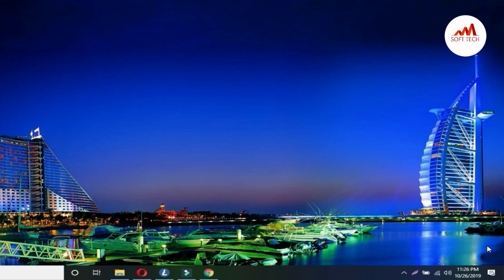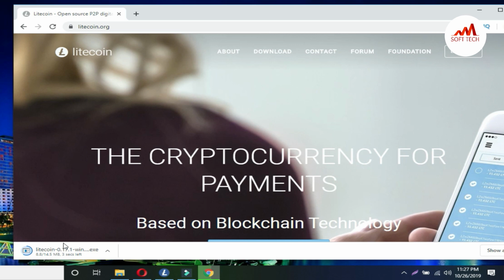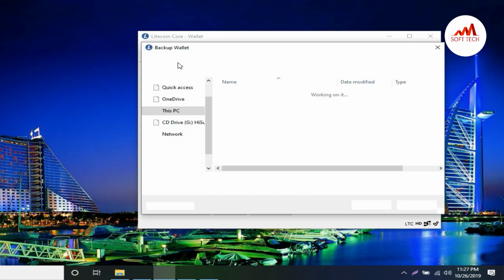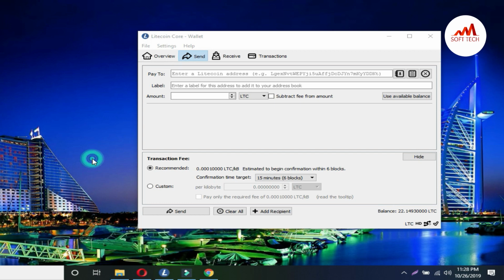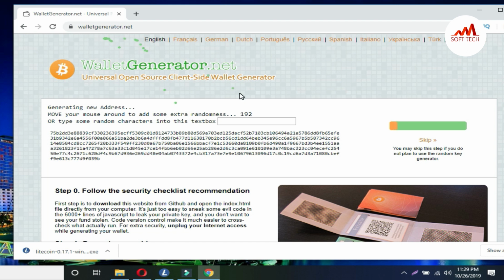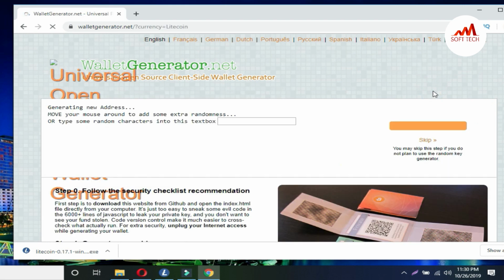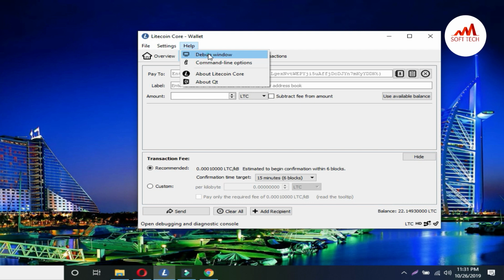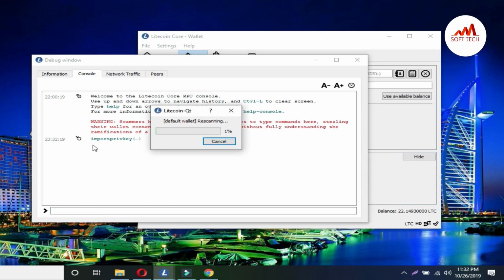Litecoin Wallet Full Overview | Blockchain Tutorial | Backup also Restore Wallet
This is a step by step simple tutorial on how to create a litecoin wallet and Take Backup also Restore Wallet . I am using Litecoin core as my desktop wallet because it is the official litecoin wallet. Litecoin is securely stored in a wallet on your computer, tablet, phone or laptop.

*Please remember to backup your wallet every time only after you have completed a transaction and don't forget the password of your wallet.

What is Litecoin?

Litecoin is a peer-to-peer Internet currency that enables instant, near-zero cost payments to anyone in the world. Litecoin is an open source, global payment network that is fully decentralized without any central authorities. Mathematics secures the network and empowers individuals to control their own finances. Litecoin features faster transaction confirmation times and improved storage efficiency than the leading math-based currency. With substantial industry support, trade volume and liquidity, Litecoin is a proven medium of commerce complementary to Bitcoin.

There are a number of reason one would want to Export a private key, here's how.

👓 Command Lines (Core Wallets):
- Walletpassphrase [yourpassphrase] 60
- Importprivkey [yourkey]
- dumpprivkey [youraddress]

Additional note: 60 refers to the time/s of how long the wallet will remain unlocked. You can change 60 to any number

Related Crypto Currency Video Tutorials

▶️ How To Secure Bitcoin From Scammer and Hacker in Hindi | Keep Your Cryptocurrency Saf | FAROOQ AHMED | SOFT TECH

▶️ How To Encrypt Bitcoin Core Wallet | BTC Encrypt wallet at Bicoin Core | FAROOQ AHMED | SOFT TECH

▶️ How To Restore BTC Wallet in Bitcoin Core | Bitcoin Core Wallet Tutorial | SOFT TECH | FAROOQ AHMED

We are not professional financial advisor and you should always do your own research. ... This channel is all about cryptocurrencies and the blockchain also window software, window issues, unboxing and many more so like our video and Subscribe and Hit that Bell Notification for all the Latest Videos.

bitcoin, cryptocurrency, private key, litecoin, wallet, blockchain, bitcoin wallet, how to export private keys, ethereum, alt coins, bitcoin private key, btc, public key, crypto, ether, computerphile, export bitcoin